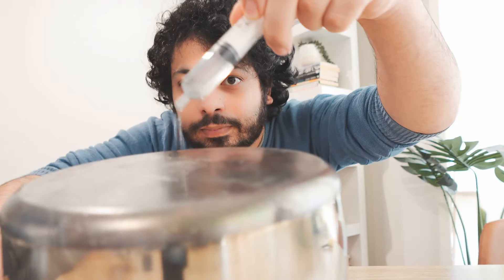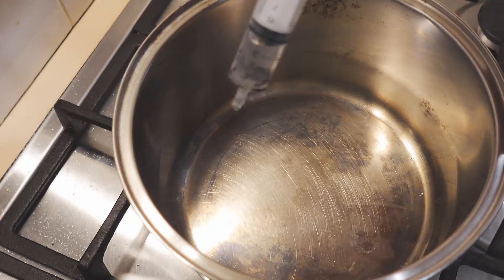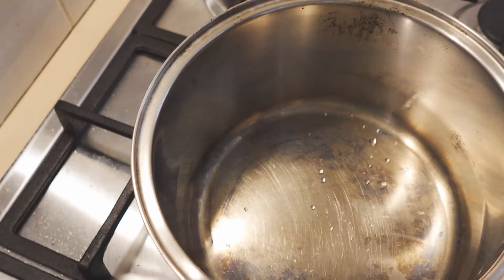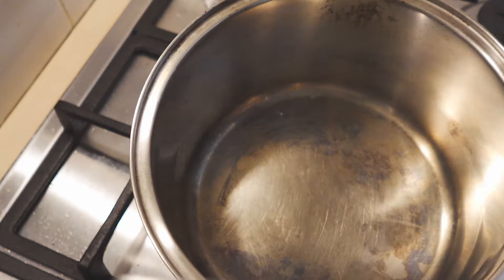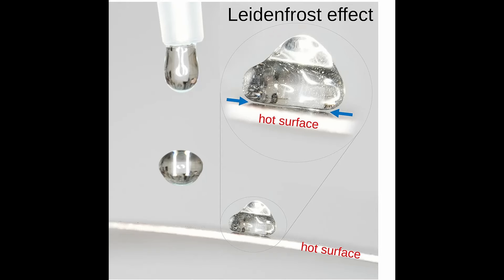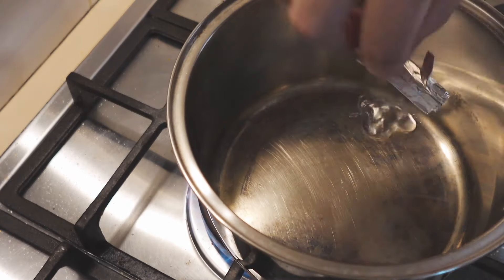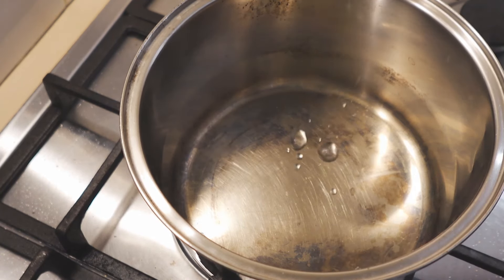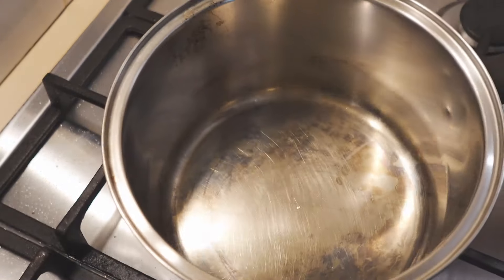Hot Metal Vs Water! - Leidenfrost Effect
Here I demonstrate and explain the Leidenfrost effect using a steel pot and some water. I also make a little water skimmer boat that works quite well. When the metal is heated well above the boiling point of water the water instantly vaporises and traps a layer of steam under the water droplet, reducing friction and stopping further boiling of the water within the drop.